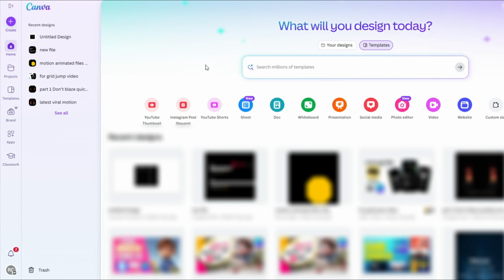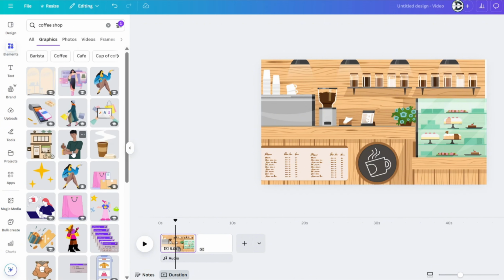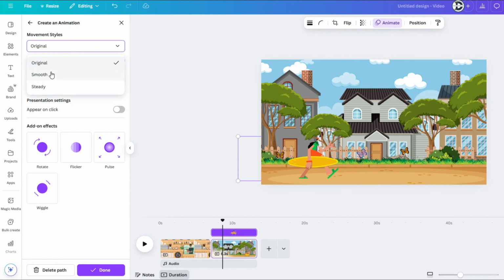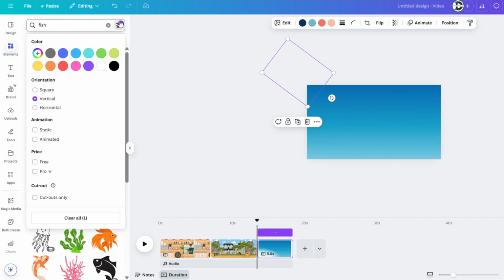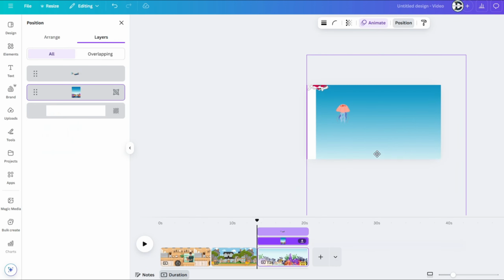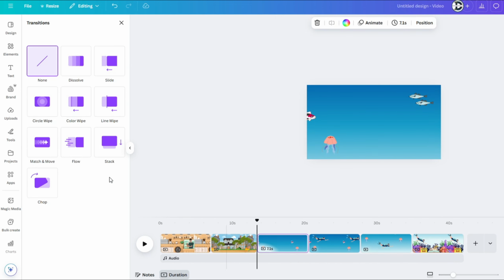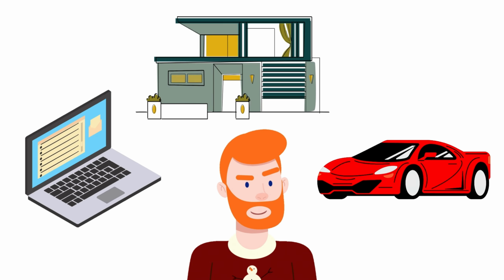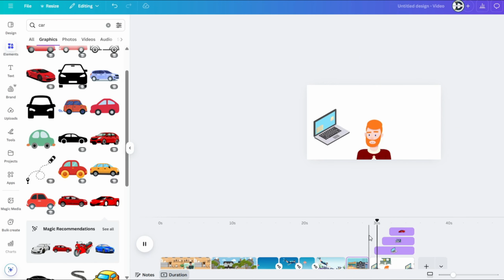5 Easy Ways Beginners Can Animate Like Pros Using Canva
5 simple and easy ways to create animated video using Canva is all you need to start making stunning animated content in minutes.
 In this step-by-step tutorial, I’ll walk you through the exact tools, templates, and secret tricks inside Canva that can help you animate like a pro—even if you’ve never edited a video before.

0:00 Intro
0:25 Simple Animation
1:12 Character Movement Animation
1:49 Match and move animation
3:43 Car animation
4:10 Pop out animation

Whether you’re making social media posts, YouTube videos, or eye-catching promos, this guide breaks everything down in a beginner-friendly way. You’ll learn how to bring your text, images, and characters to life effortlessly. Plus, I’ll show you how to export crisp, smooth animations ready to share anywhere. If you're short on time but big on ideas, this is the fastest way to level up your content. Watch till the end for bonus tips that can skyrocket your engagement.